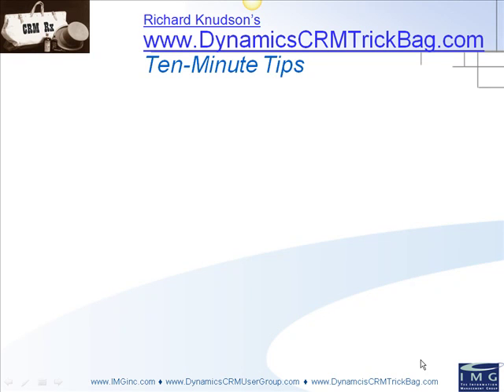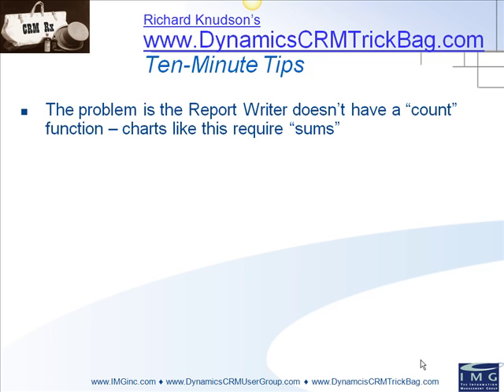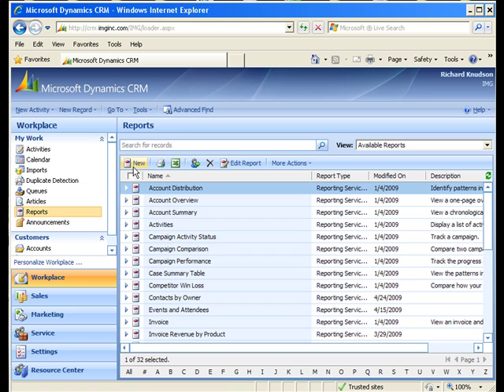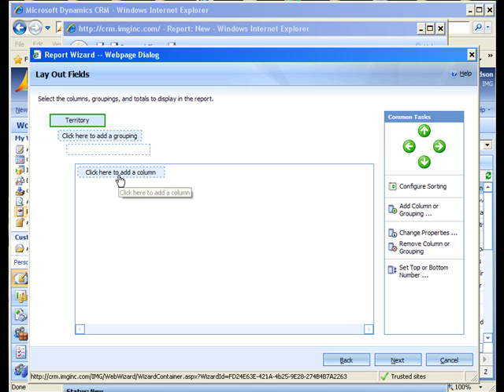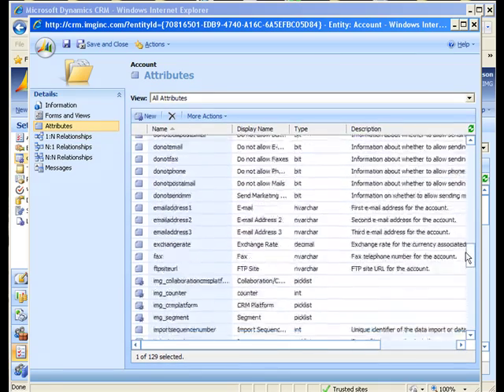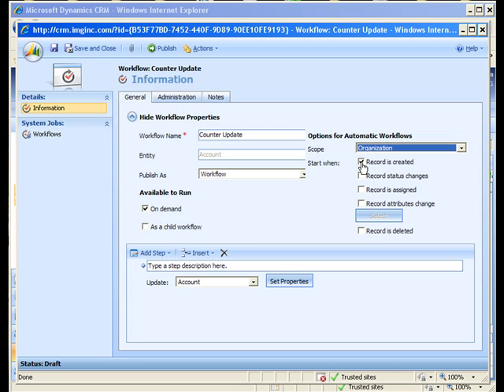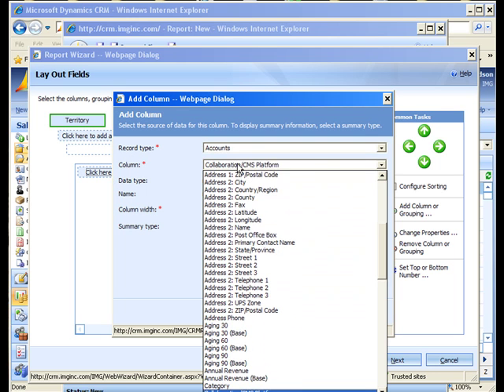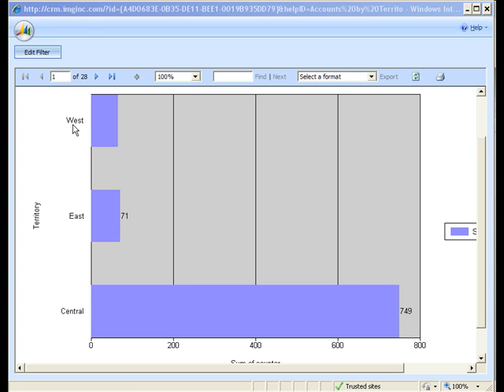Dynamics CRM Ten-Minute Tips -- Report Writer, Part 2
In this video, CRM instructor and consultant Richard Knudson follows up on the previous ten-minute tip, and shows you how to graph distributions of your Dynamics CRM data, when there's no numeric value to sum up. Sound geeky? Of course. But if you've ever tried to do this, you'll appreciate the tip!